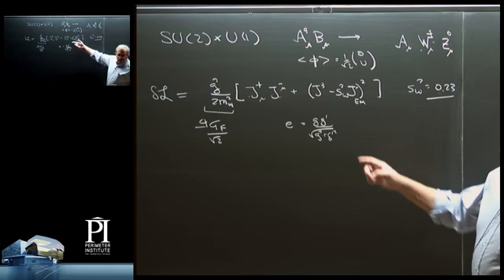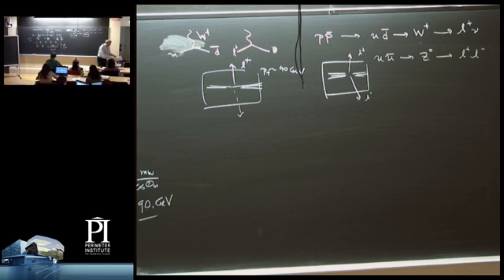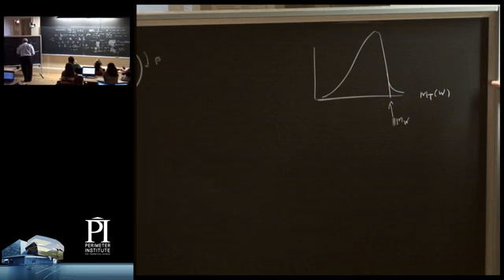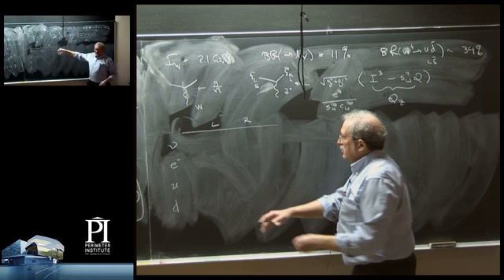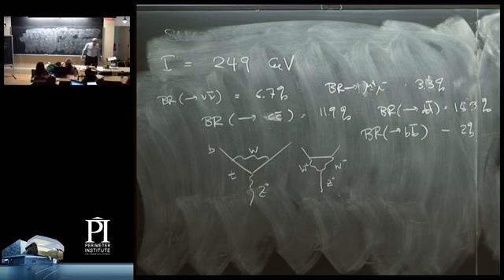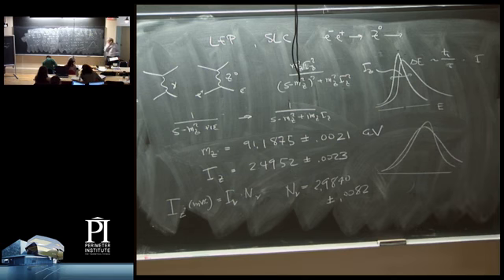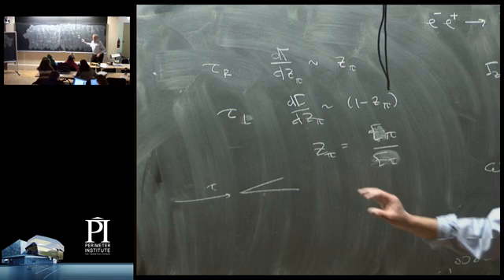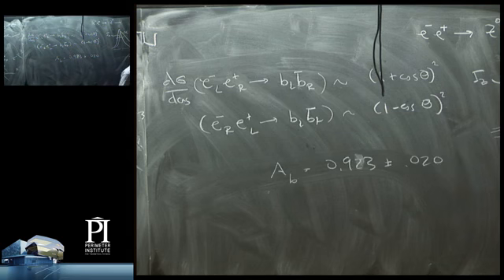Michael Peskin -- Standard Model | Lecture 12